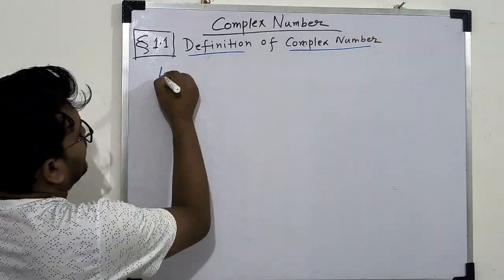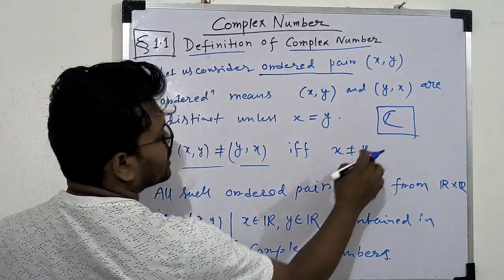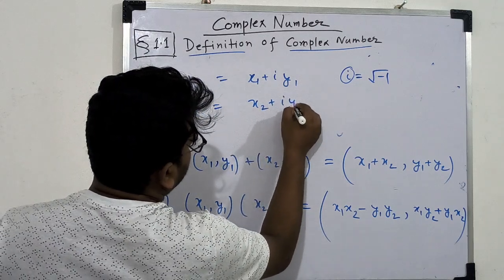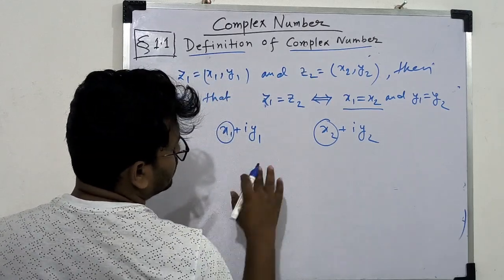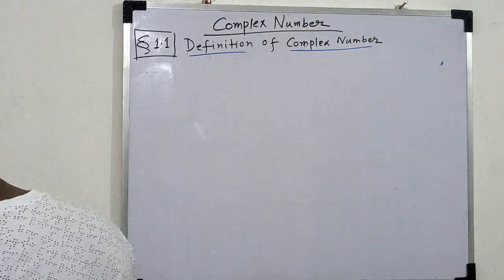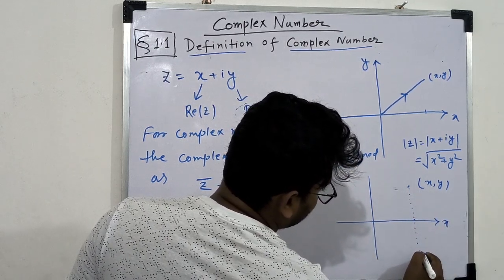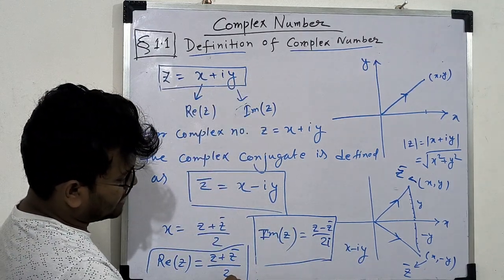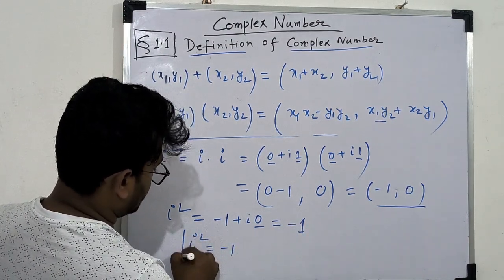Complex Number | Complex Analysis | Lecture 1